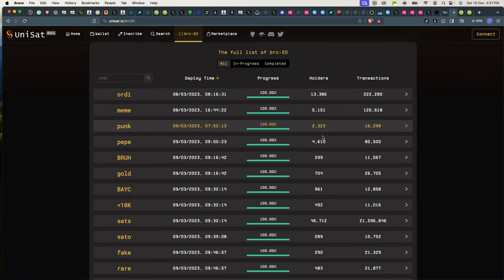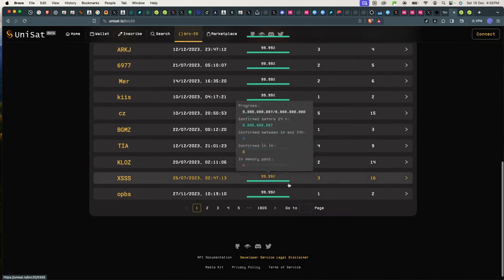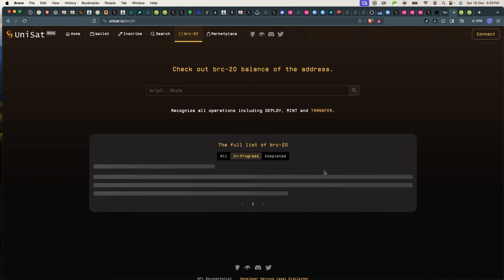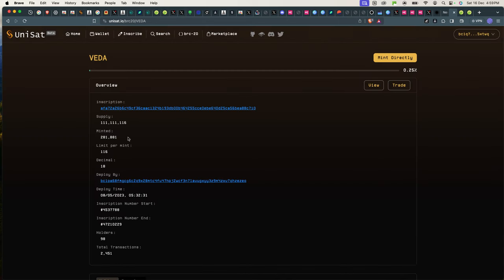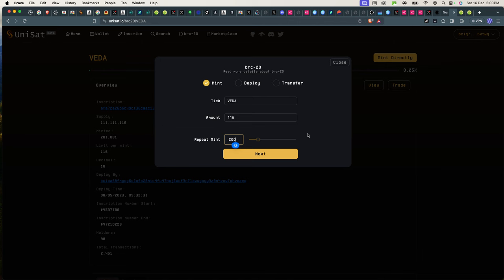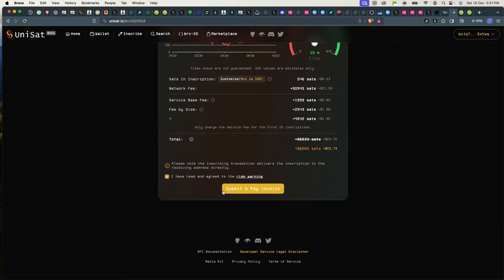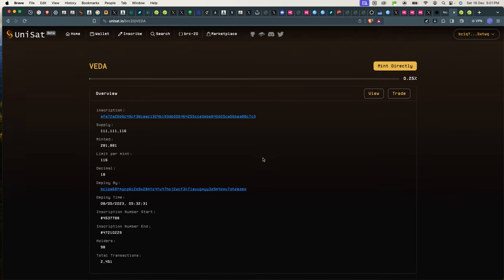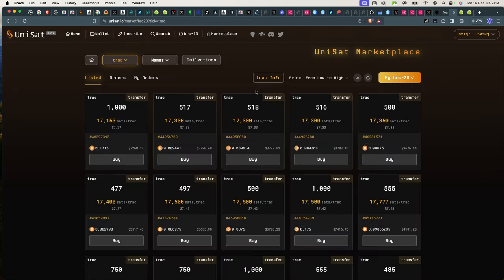How To Mint BRC20 Ordinals. Step By Step Tutorial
This video shall show you how you can mint BRC20 ordinals.

This is an introduction to a series of videos focused on the new standard in Bitcoin called; BRC20 Ordinals. BRC20 tokens and Ordinals are similar to what NFTs and tokens are to the Ethereum Blockchain.